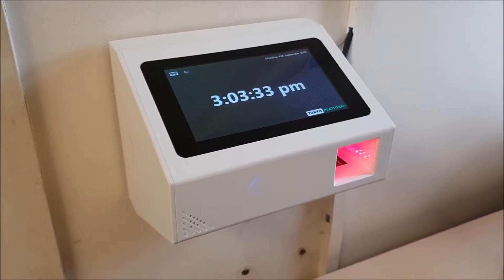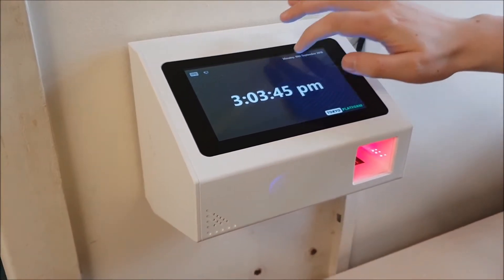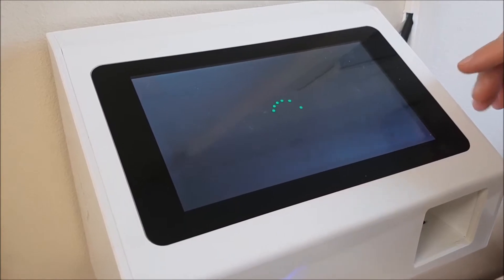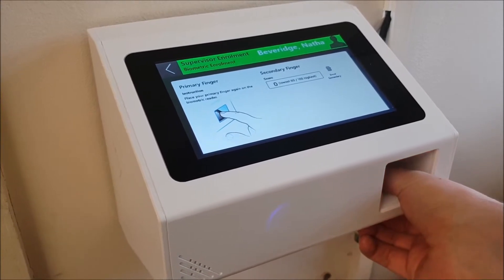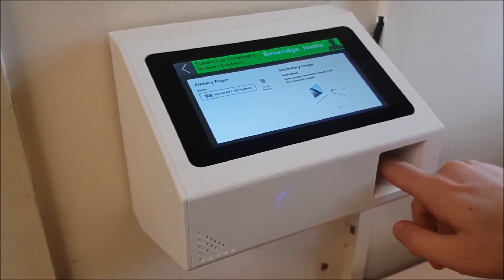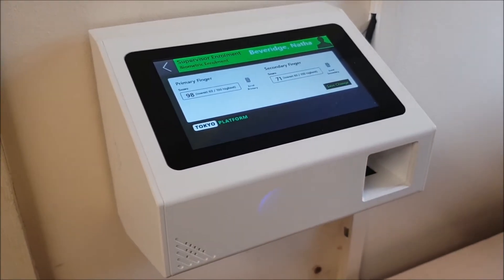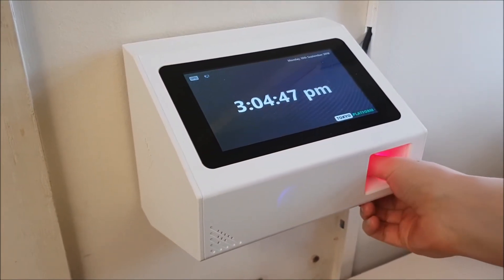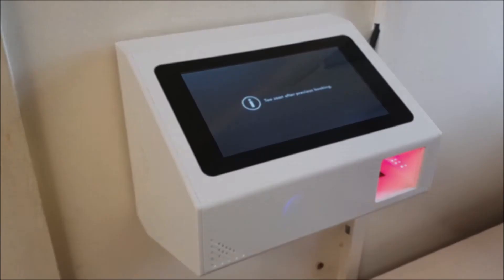timeware - Suprema Enrolment On v13 Terminal